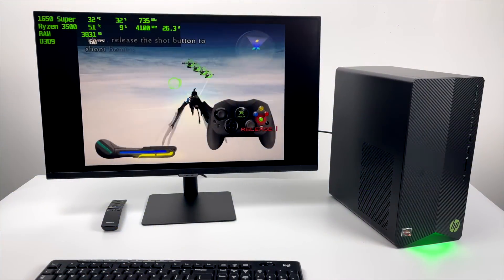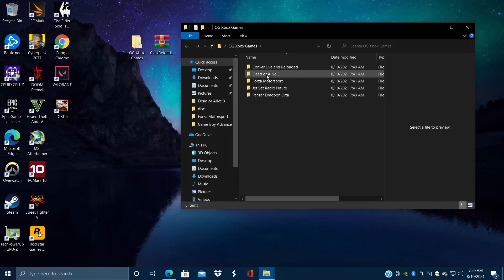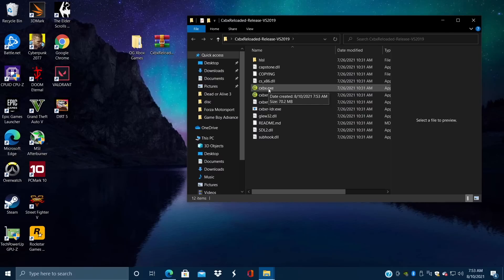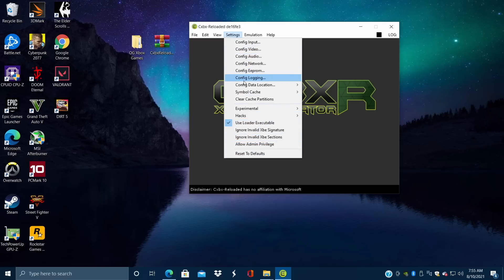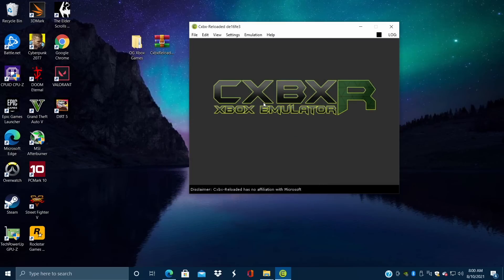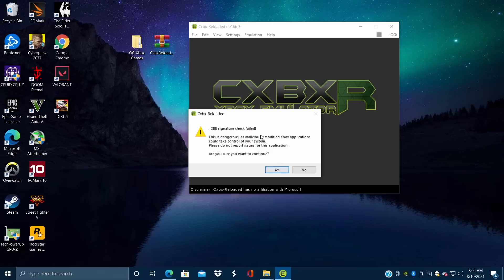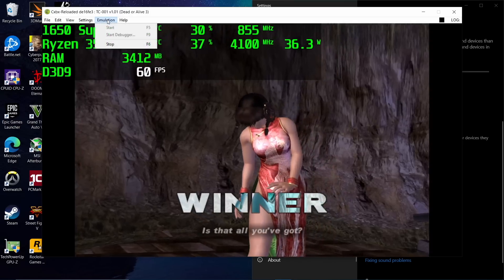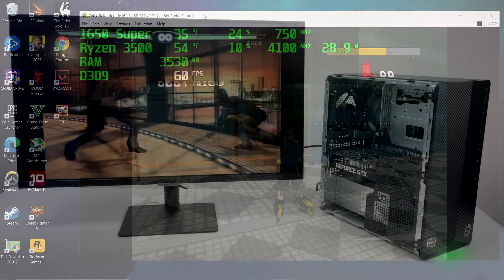How To Play original Xbox Games On PC With CXBX Reloaded 👍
In this video, I show you how to emulate and play original Xbox games on your Windows PC or Laptop using the CXBX Reloaded emulator. This is really easy to set up due to the fact that it uses an HLE Bios but you will need a little power to run this at an upscaled resolution but it can 4K and beyond with the right CPU and GPU.

00:00-intro
00:15-Overview
01:15-Install and Setup
08:00-Gameplay
10:35-Final thoughts

ETAPRIME
12520 Capital Blvd Ste 401 Number 108

THIS VIDEO IS FOR EDUCATIONAL AND DEVELOPMENT PURPOSES ONLY! No Games Or Applications Are Included Or Added On Or To Any Device In This Video